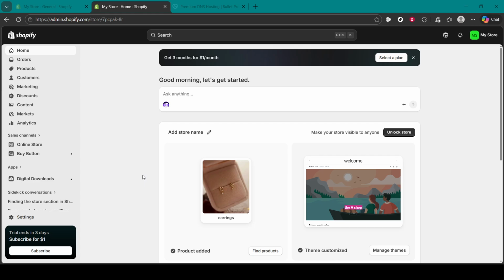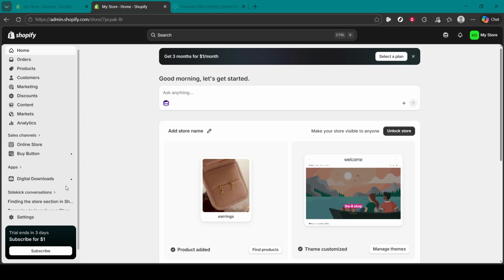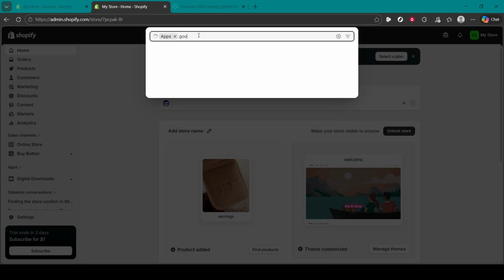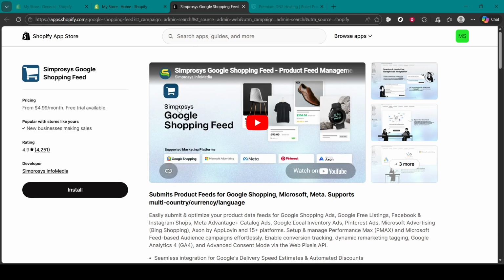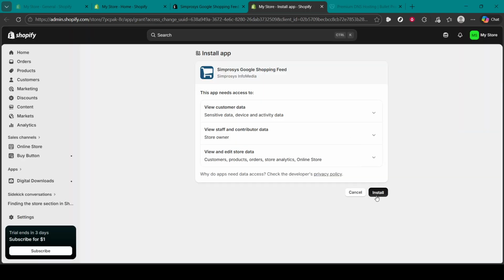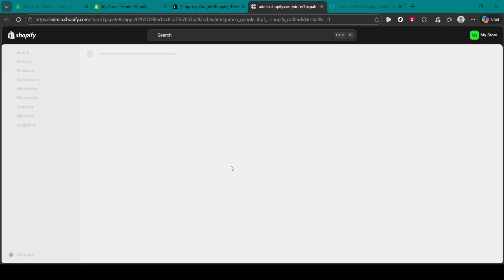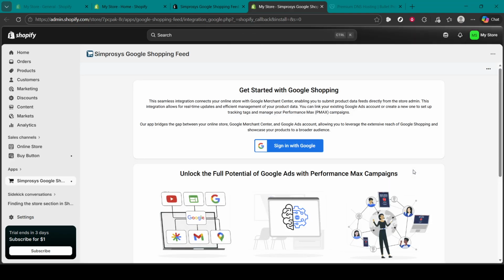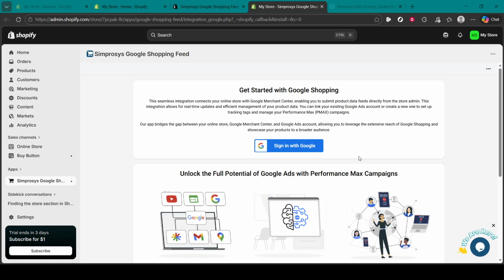How To Upgrade Shopify Store With Google Shopping Feed (Easiest Way) (2026 Guide)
Unlock massive traffic by listing your products on Google Search, YouTube, and the Shopping tab with this definitive 2026 guide. We walk you through the updated Shopify Admin and hPanel to show you the most direct way to connect your store to Google Merchant Center using the official "Google & YouTube" app. You will learn how to sync your product catalog automatically, resolve common "Product Disapproved" errors, and link your Google Ads account for AI-powered Performance Max campaigns. This walkthrough provides the most efficient path to a fully optimized Google Shopping feed for your B2B or retail brand.